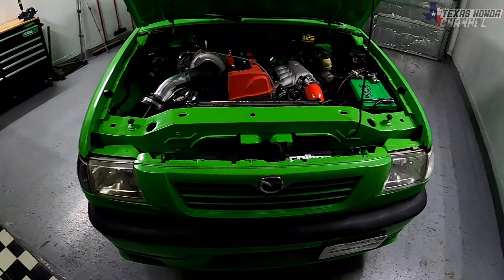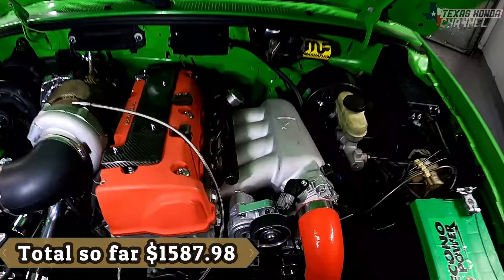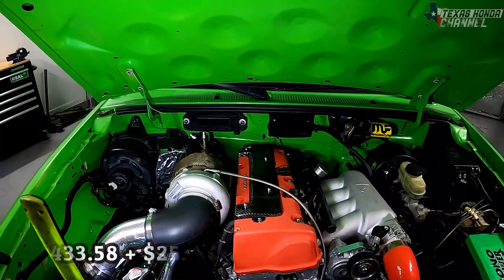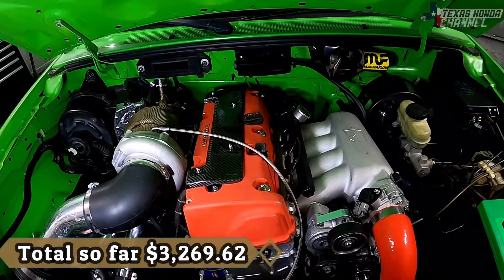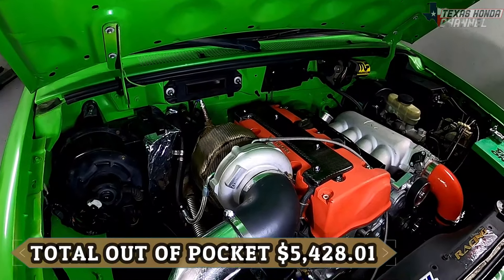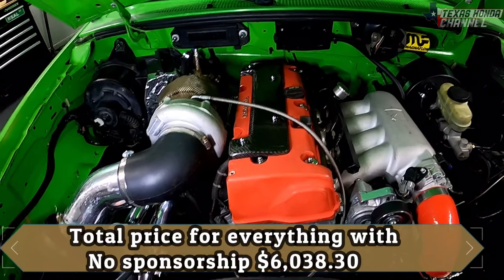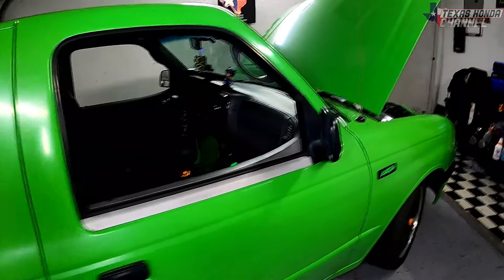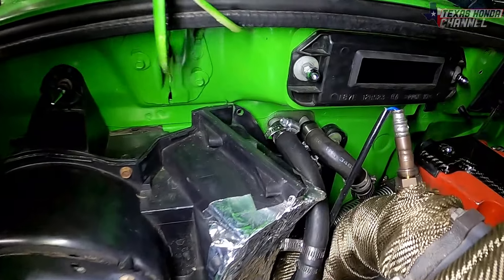How much it cost to K20 Turbo swap my Ford Ranger/Mazda B2300 (on a budget)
In this video i go over how much it cost to K swap a 2004 Ford Ranger Or Mazda B2300 in as much detail as i could without making the video too long or boring.  GOD BLESS, Stay safe, Stay Awesome!

Link to electronic dump pipe

Link to Turbo Blanket From Jackspania

Link to coolant temp gauge

Link to oil pressure gauge

Driveshaft shop who custom made me a driveshaft
automotive driveline supply
They have my information in their email and can
make another and send it
Driveshaft shop in Hurst, Texas
Service options: In-store shopping

Link to Clutch braided line

Link to M10X1.0 - 3AN For Clutch slave cylinder

Link to T-56 -3AN Clutch Fitting Adapter (FOR MASTER CYLINDER)

Link to Flex Rad Hose

Link to coolant swivel from jackspaniaracing

Link to the fuel rail
(Might have to buy fuel gauge separate i will contact him to see if there is another link)

Link to blow off valve

Link to wastegate

Link to the bypass pulley

Link to Coolant lines for GT35 turbo

Link to Leahcim Racing *aka Michael* *Remote tuner/Good friend*
*tell him Texas Honda Channel Sent you*